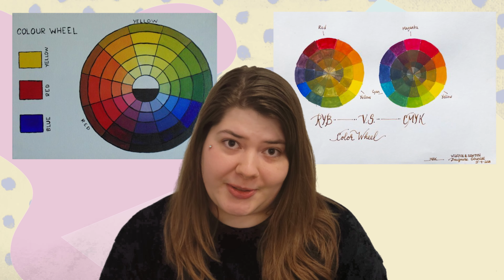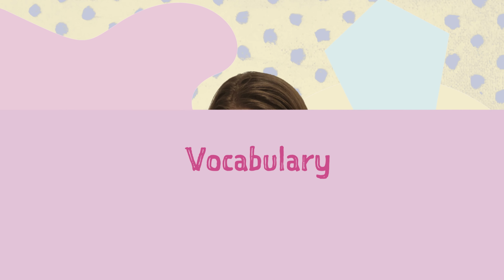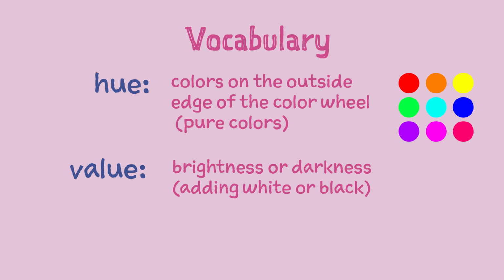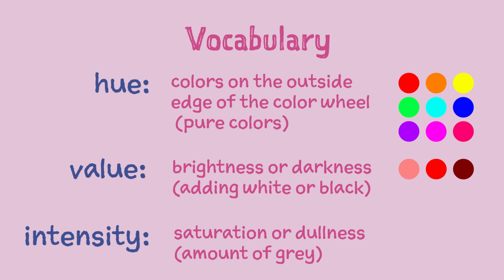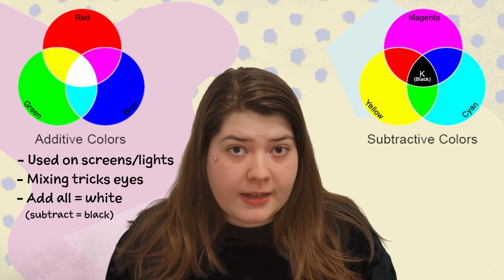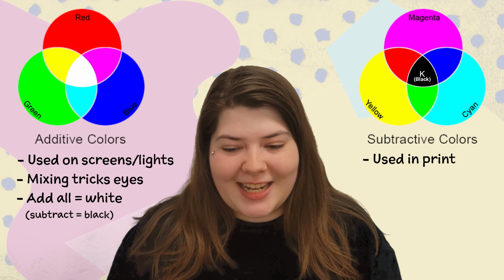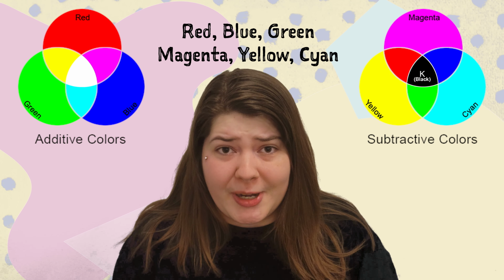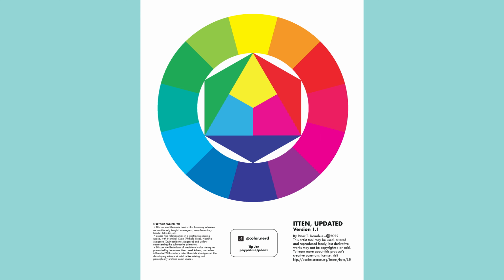Digital Art Color Theory | TrynaCreate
Welcome to my first video! Today we're talking about digital color theory including the difference between artist primaries (red, blue & yellow) and digital art primaries - RGB (red, green & blue) and CMY (cyan, magenta & yellow). This video includes information about vocabulary, additive versus subtractive color modes, the color wheel, color temperature (and how you can use it), and color schemes.

I wanted to provide a form for you all to fill out about what you're interested in learning about, but Youtube isn't letting me at the moment, so please let me know in the comments!